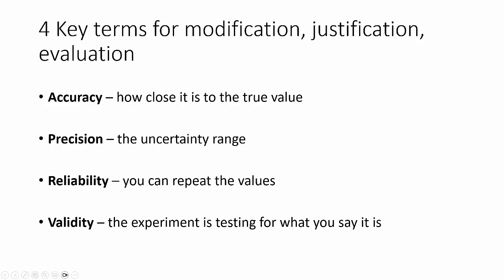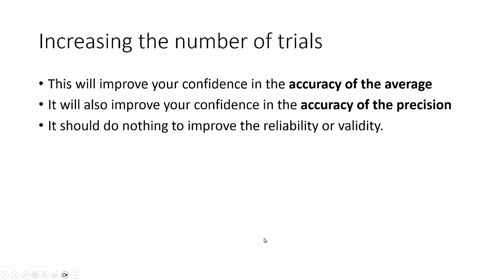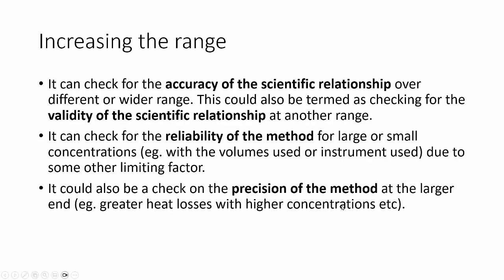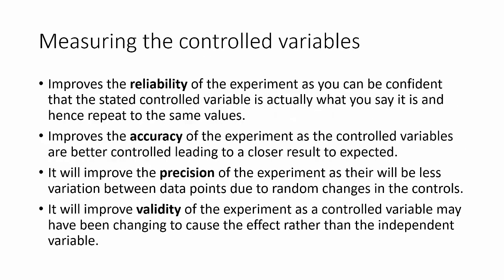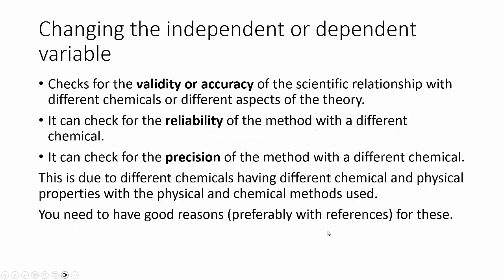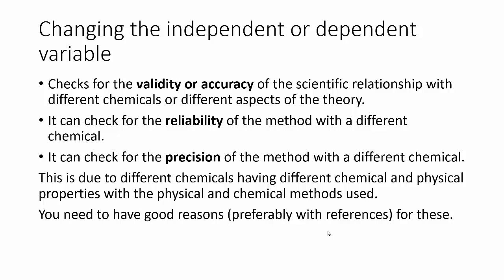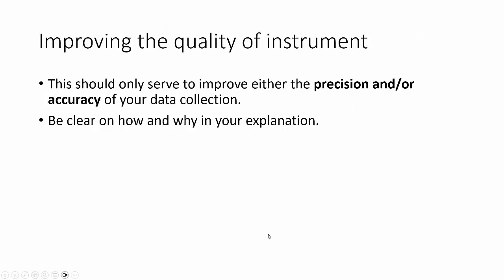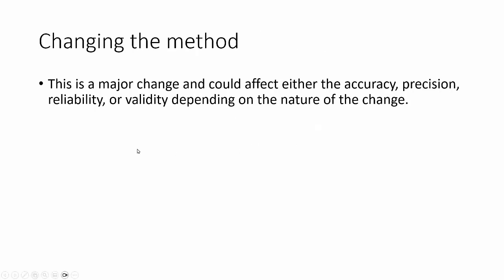Modifications Justifications Evaluations | ATAR Chemistry QCE | SE RI DT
How to use the word Accuracy, Precision, Reliability and Validity for your modifcations, justifications and evaluations.